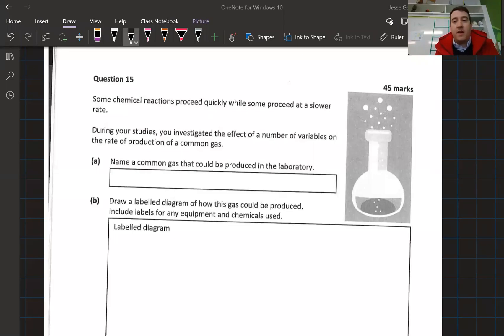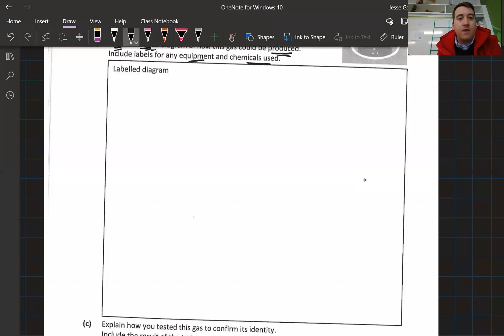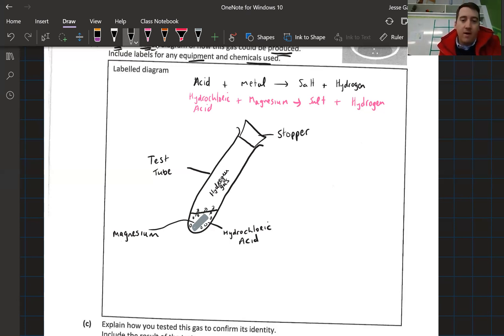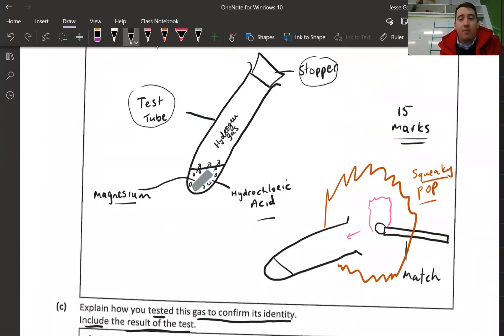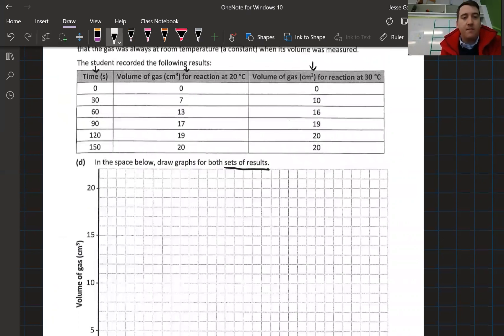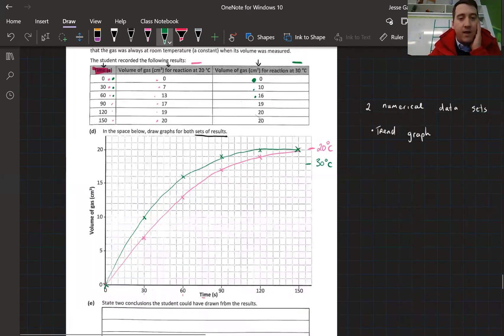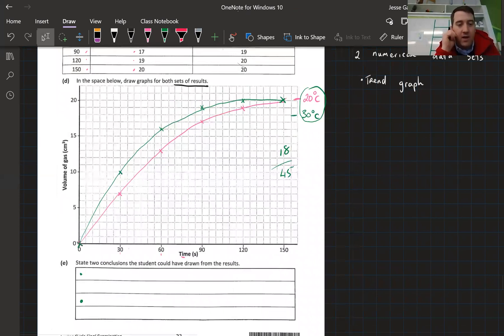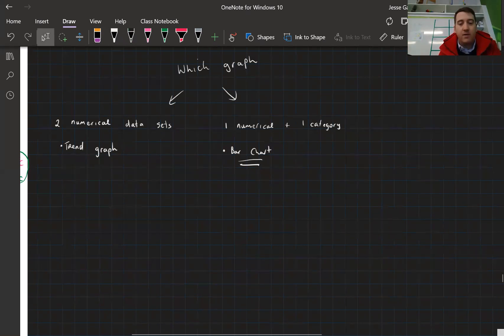JC Mock 2022 Q 15 - Production of a common gas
JC Exam question guided practice